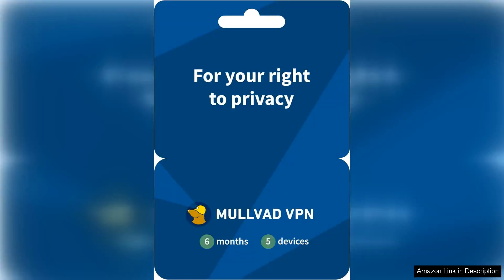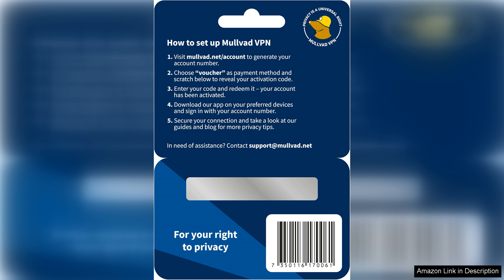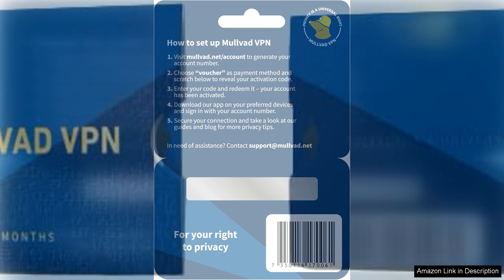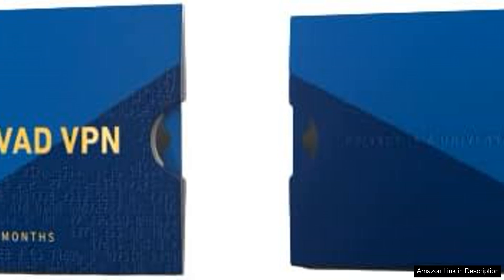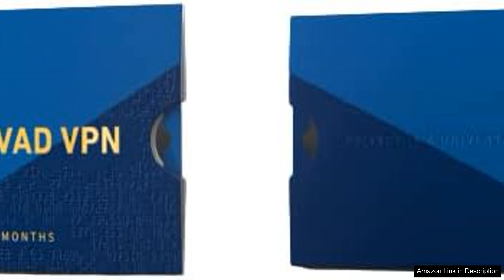Mullvad VPN 5 Devices for 6 Months Protect Your Privacy Review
Mullvad VPN has solidified its reputation as one of the leading virtual private networks in the market, and for good reason. Founded in Sweden, Mullvad prioritizes user privacy and security, making it a top choice for users looking to safeguard their online activities.

One of the standout features of Mullvad is its straightforward pricing model. For a competitive fee, you can protect up to five devices for six months, making it an excellent value.

The user interface is intuitive and user-friendly, allowing both beginners and experienced users to navigate with ease. Installation is quick, and the app is available on multiple platforms, including Windows, macOS, Linux, Android, and iOS. Mullvad’s extensive server network spans across numerous countries, ensuring you can access geo-restricted content from around the globe while maintaining fast connection speeds.

Security is where Mullvad truly excels. It employs strong encryption standards and has a strict no-logs policy, meaning your online activities are never stored or tracked. Additionally, it offers advanced features like a kill switch and DNS leak protection, which are crucial for maintaining privacy.

While Mullvad may not have the most extensive range of features compared to some competitors—like split tunneling or ad blocking—it makes up for this with its core focus on security and simplicity. The customer support is also commendable, with responsive and knowledgeable staff ready to assist through various channels.

In conclusion, if you prioritize privacy and ease of use in a VPN service, Mullvad is a stellar choice. Offering excellent value for protecting multiple devices, it stands out as a reliable ally in the fight for online anonymity. Whether you're streaming, browsing, or torrenting, Mullvad VPN has you covered.